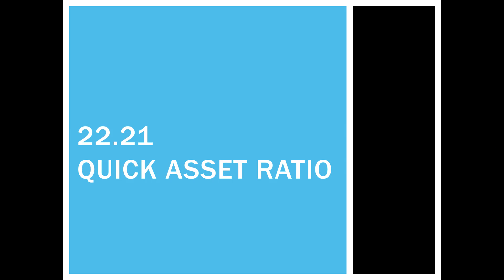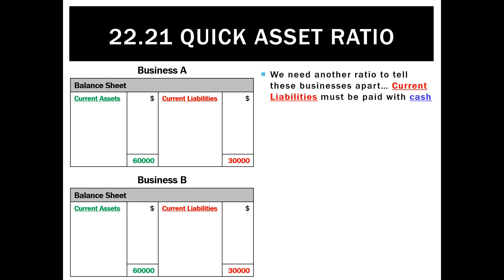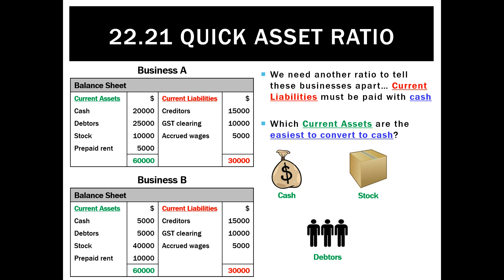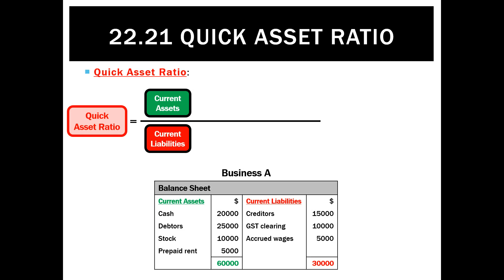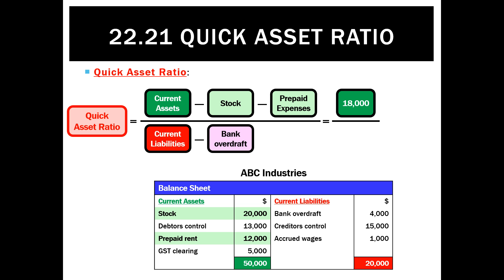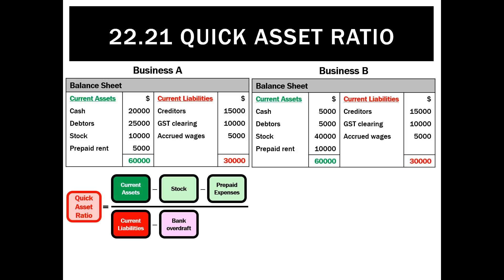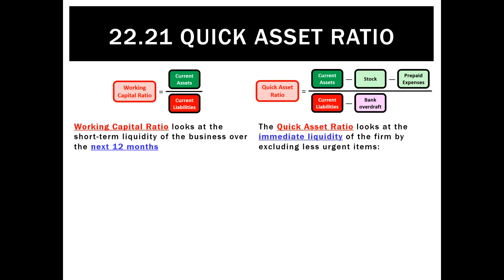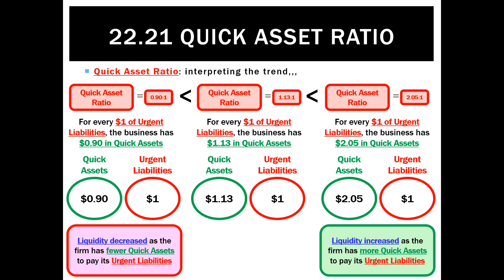22.21 Quick Asset Ratio